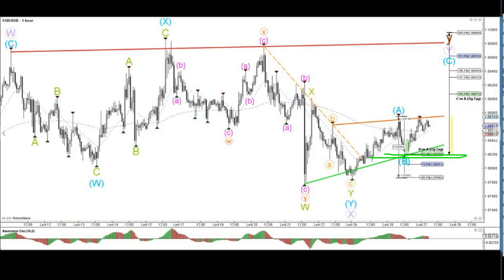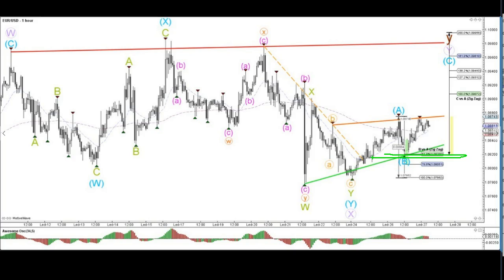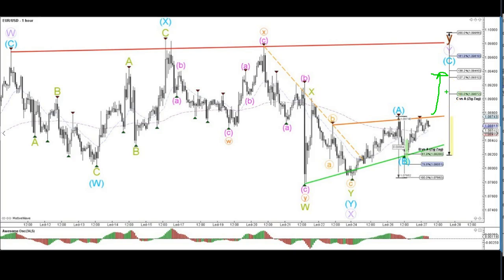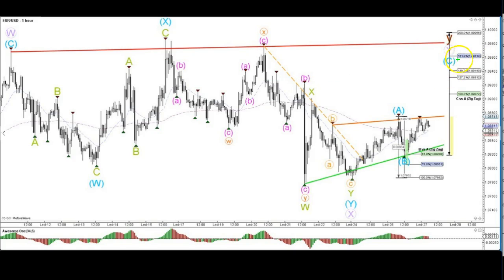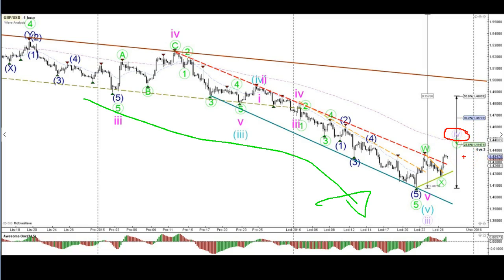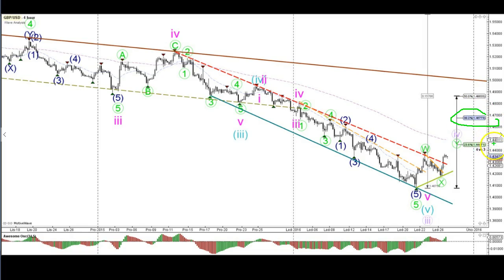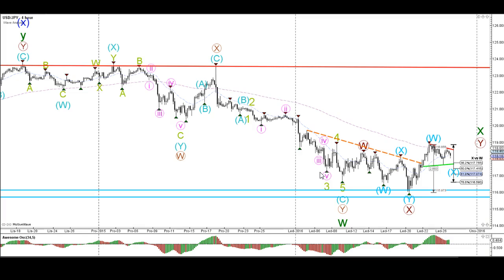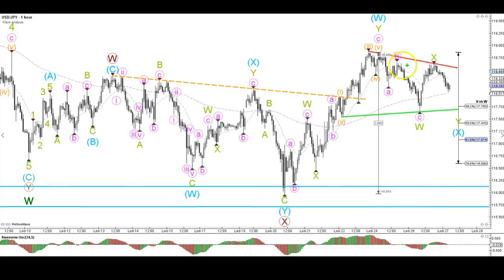Wave Analysis Review on EURUSD, GBPUSD and USDJPY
A deeper explanation of the wave analysis on the Forex majors. Chris explains why the waves have been labelled in this way and what factors were most important when making the wave analysis.